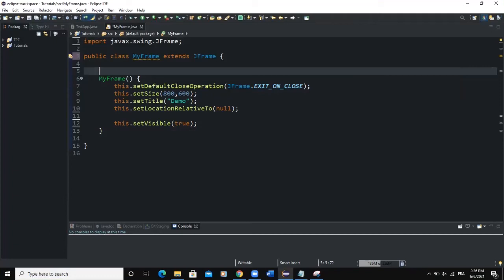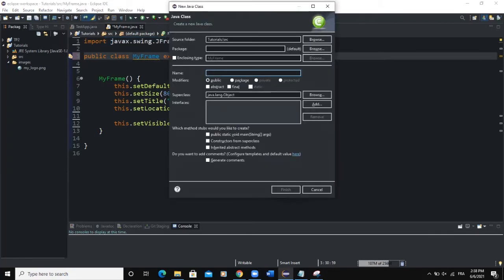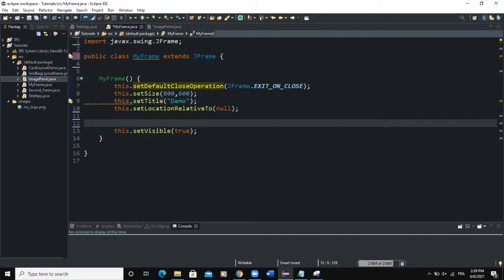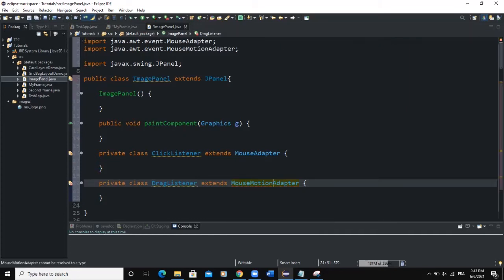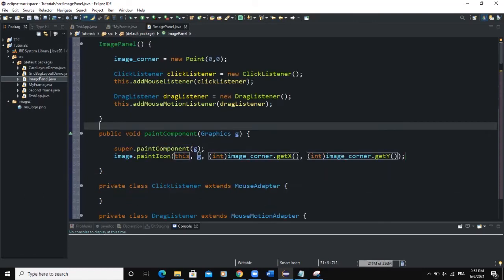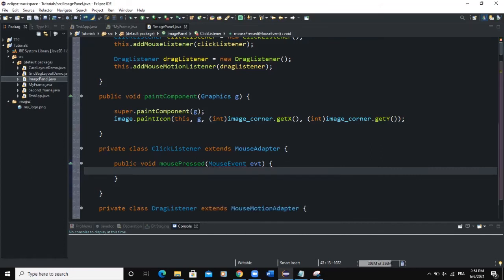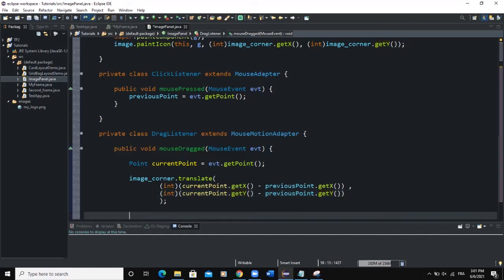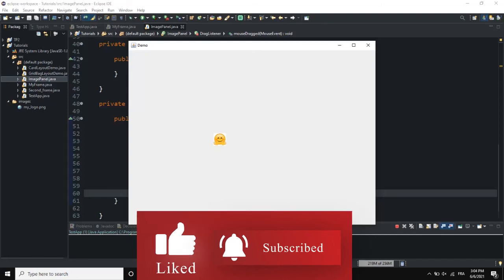Java GUI Tutorial #32 - Drag And Drop In Java GUI